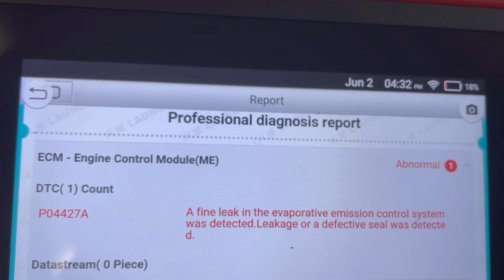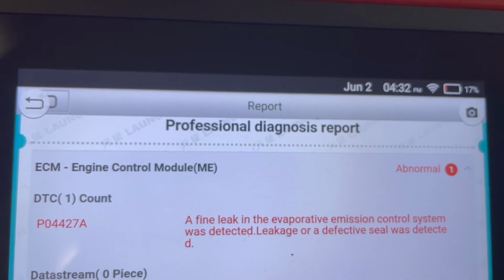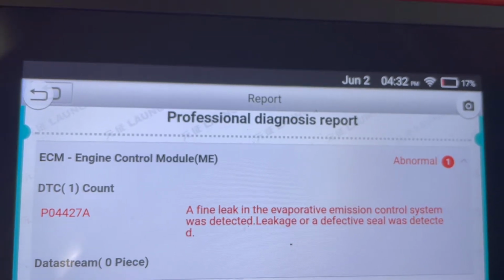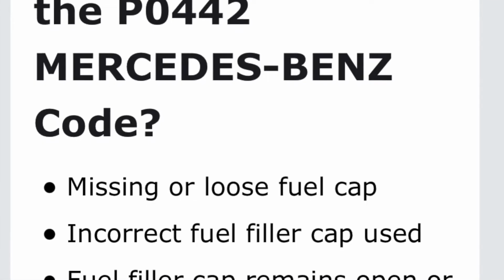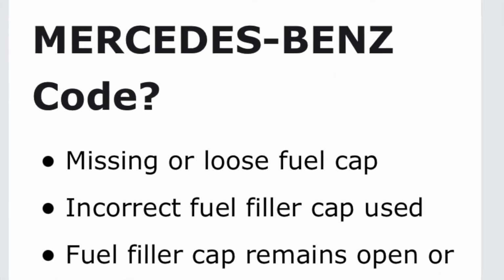This is how I fixed the code P0442 on GLC 300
This how I fixed the code P0442
Mercedes benz Gas/fuel cap replacement GLC 300